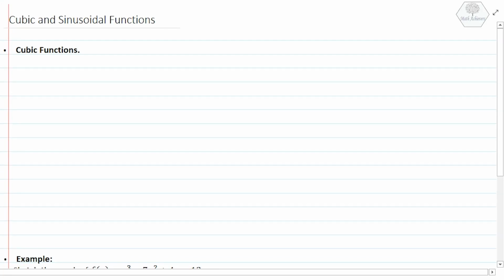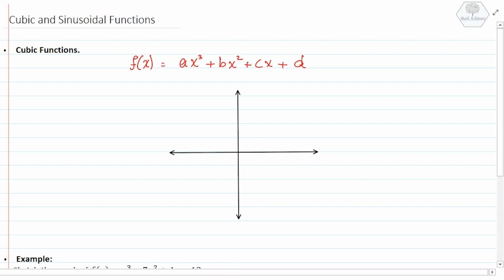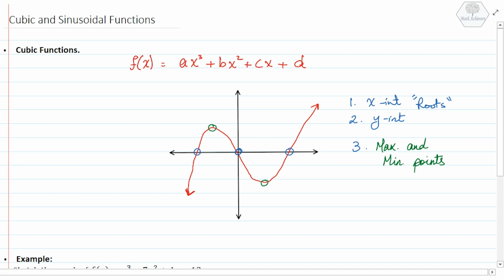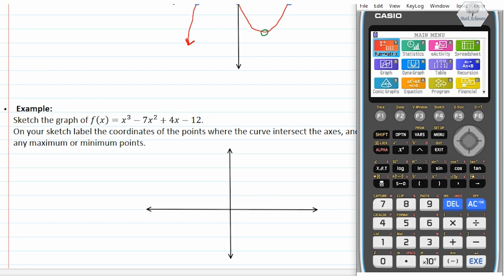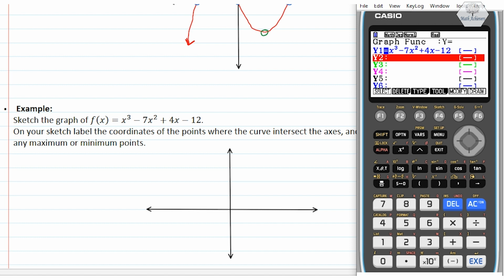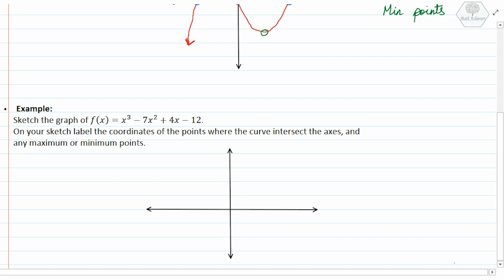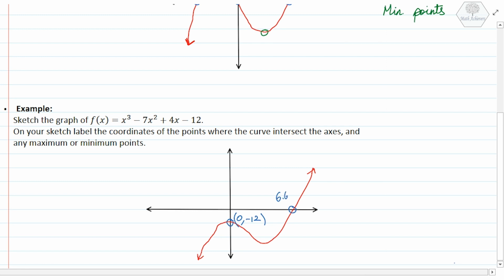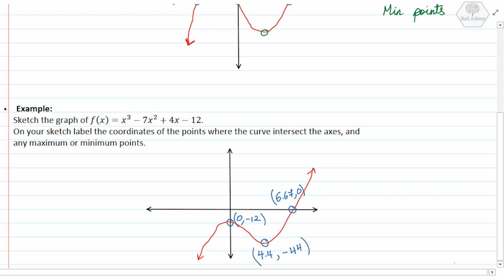19.1 Cubic and Sinusoidal functions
📘 IB Math – Cubic Functions Explained | Shape, Turning Points & IB Exam Practice

In this video from Chapter 19: Cubic and Sinusoidal Functions in IB DP Math AI SL, we dive into the world of cubic functions — understanding their shape, key features, and how they appear in real IB exam questions.

✅ You’ll learn:

How to recognize a cubic function by its graph

How to identify turning points and the nature of the curve

What the degree of the function tells you about its behavior

How to approach IB-style exam questions involving cubic functions

Real-world applications and how these functions may be used in your IB DP Math Internal Assessment

I’m Yazan Tadros — an IB Math Examiner and one of the most recommended IB Math tutors in Amman, Jordan.

🔹 I provide expert help for:

External exam preparation (Paper 1 and Paper 2 techniques)

IB DP Math Internal Assessment (especially when modeling with polynomial functions like cubics)
🔹 My students consistently score higher — many reach a level 7

🎯 Unlock Your 7 in IB Math – with the guidance of someone who marks the IB exams.